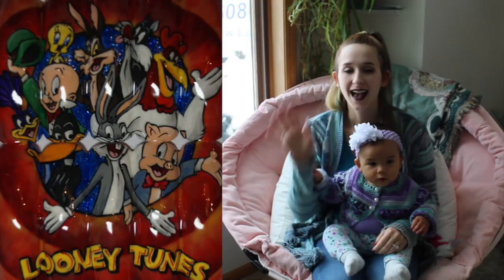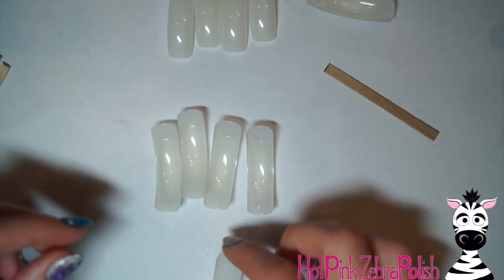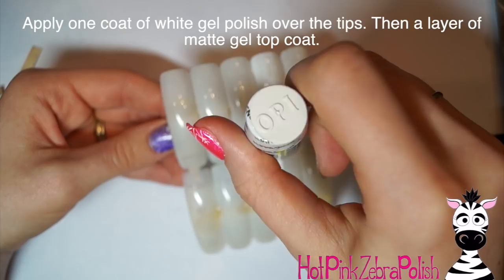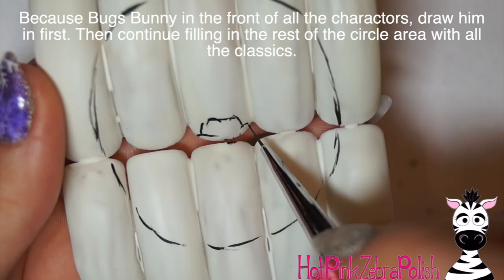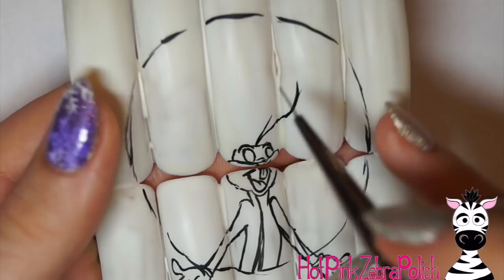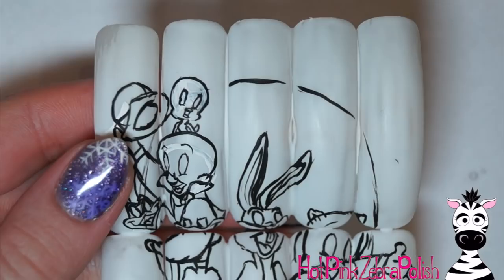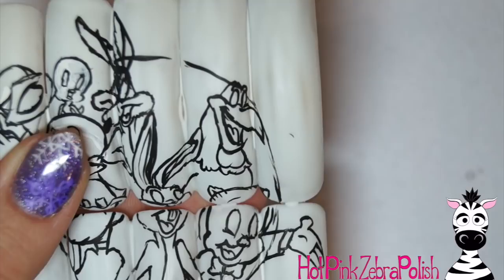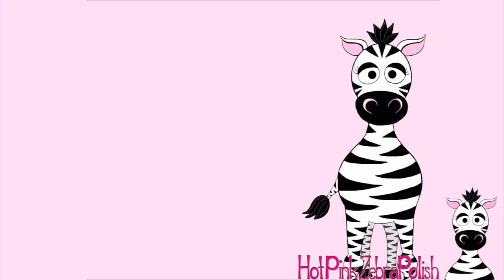Looney Tunes Nail Art Mural Turorial | Part 1, Assembly and Sketching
Looney Tunes Mural Part 2 ~ Coming Soon
Looney Tunes Mural Part 3 ~ Coming Soon

I am so proud of how this mural turned out this year!  I didn't place, the competition was strong and I am proud to be in the same business as all these wonderful artists!